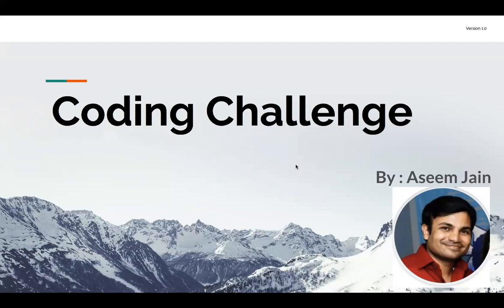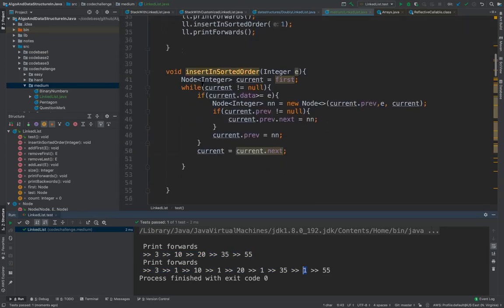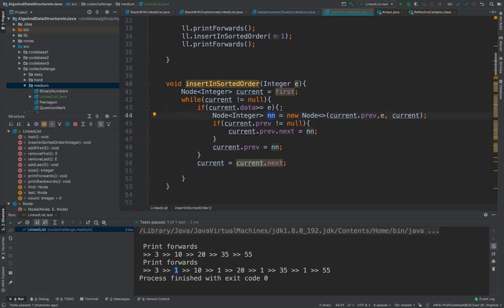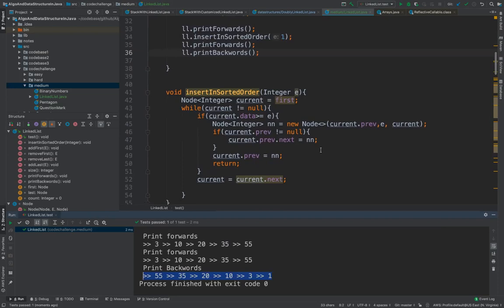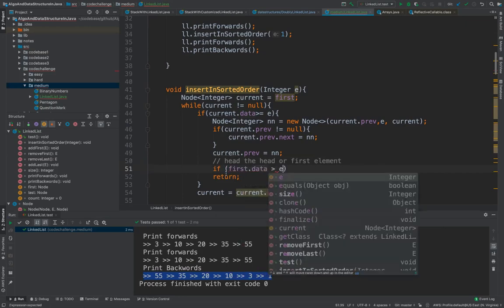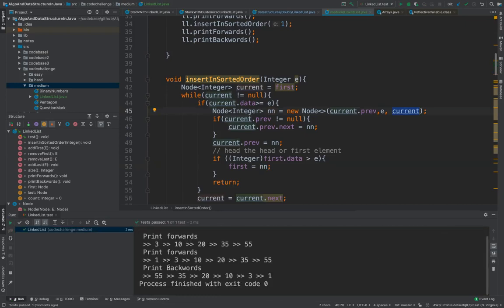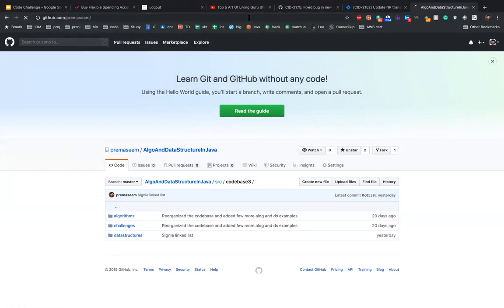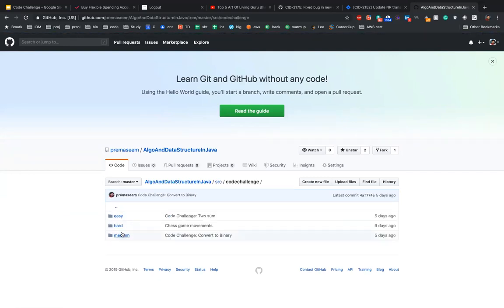Insert element in sorted order in linked list part 2